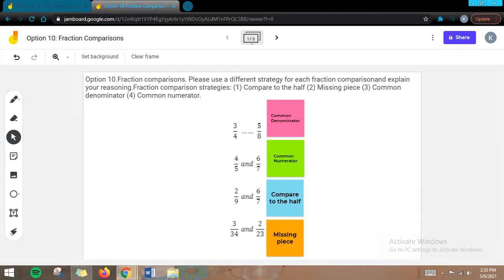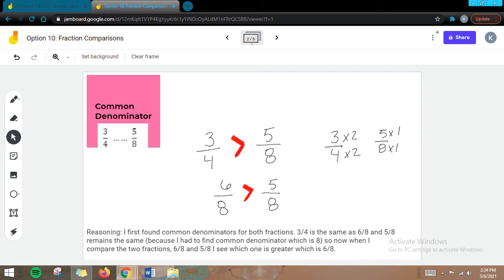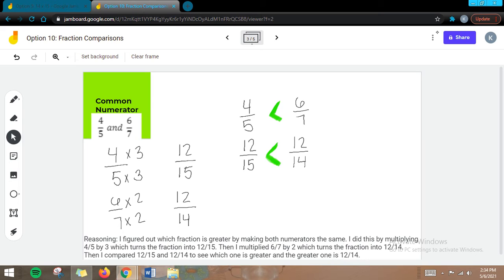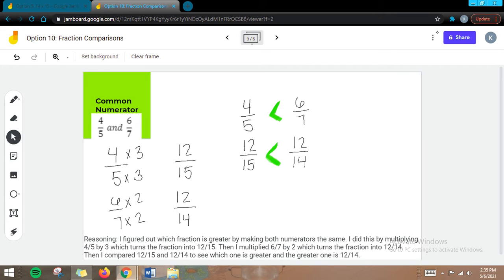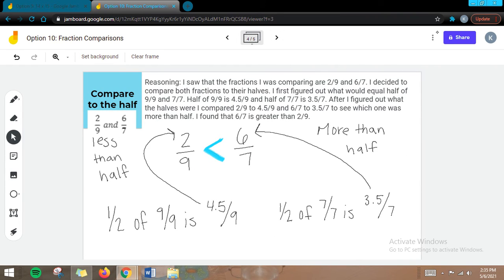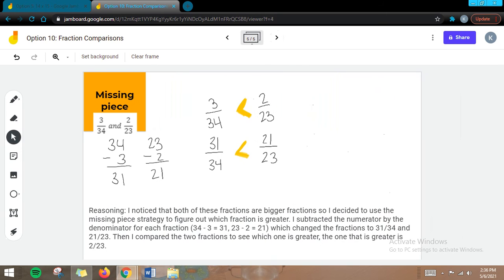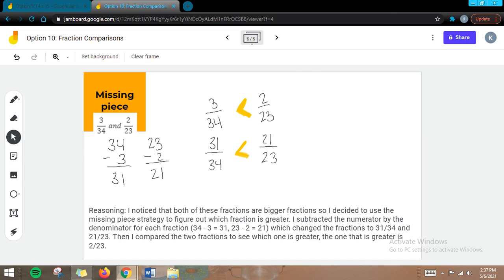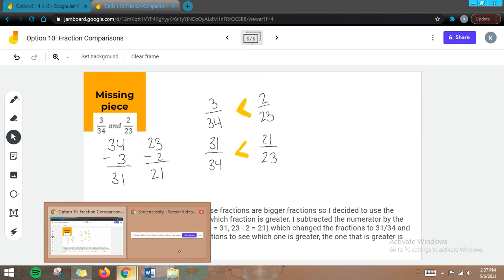Option 10: Fraction Comparisons